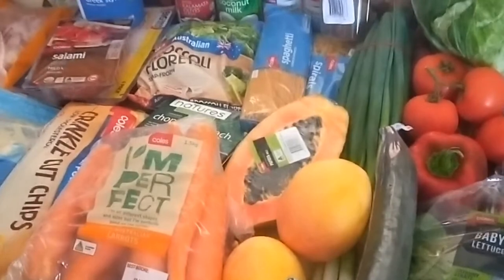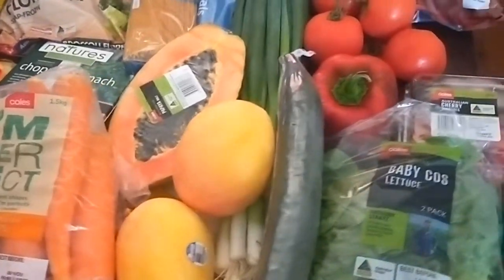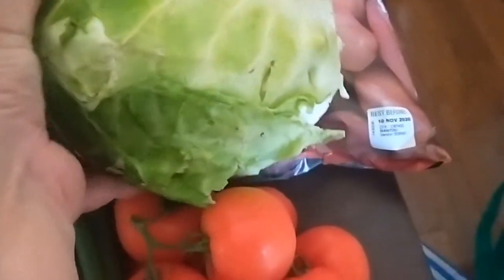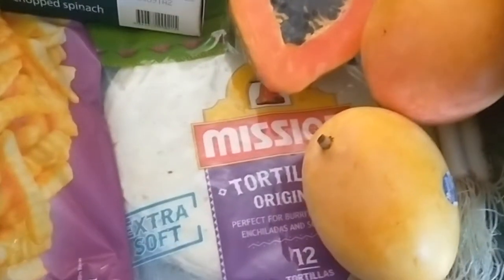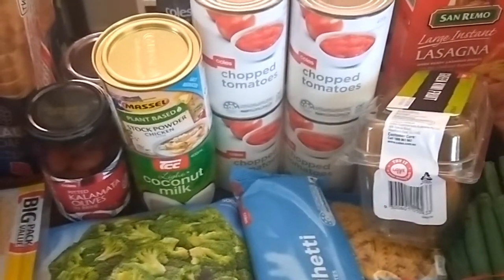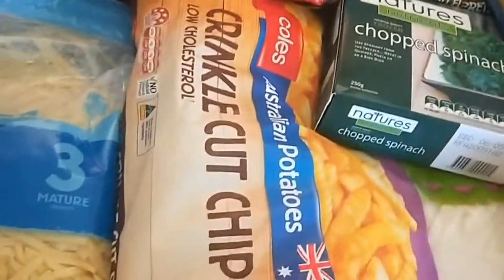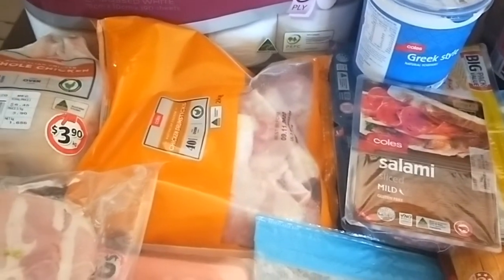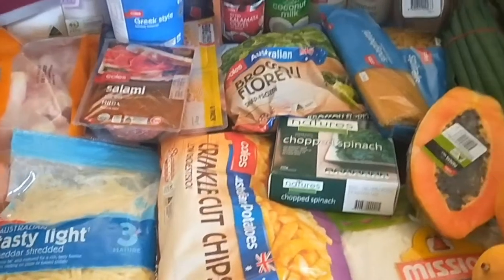Grocery Haul Video fortnight beginning 9 Nov 2020 $150 budget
This is the grocery haul video for the fortnight beginning 9 November 2020 on my $150 per fortnight budget. Did I stick to the budget? Check out the video.